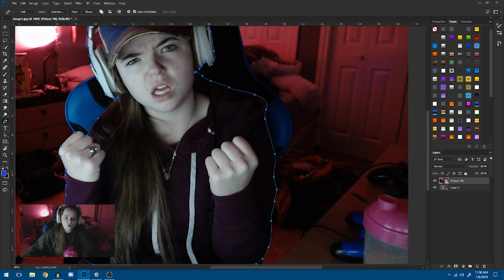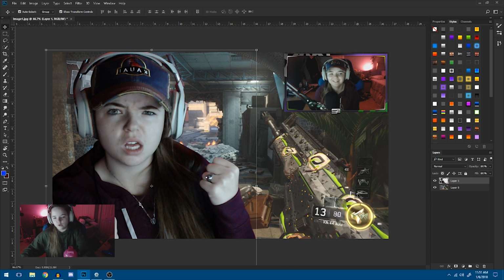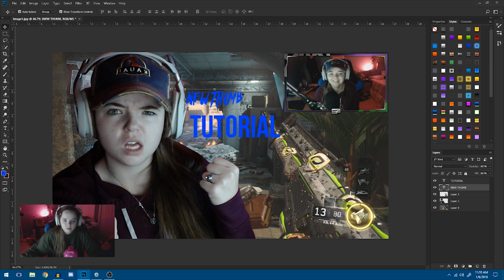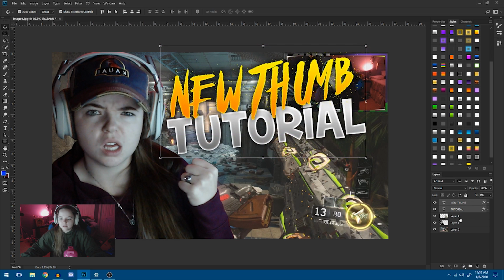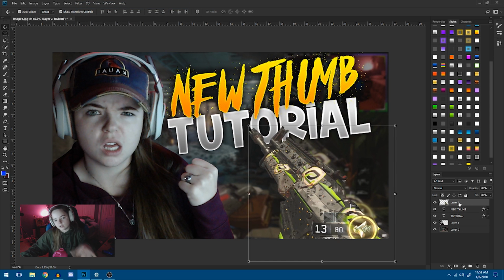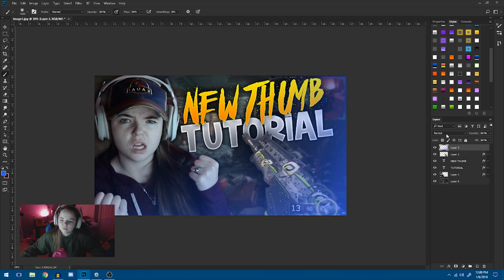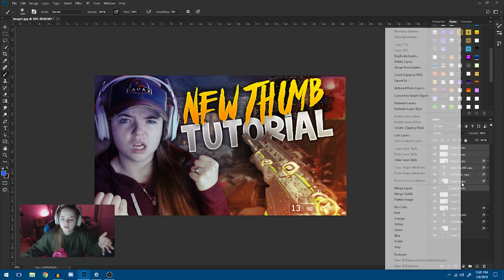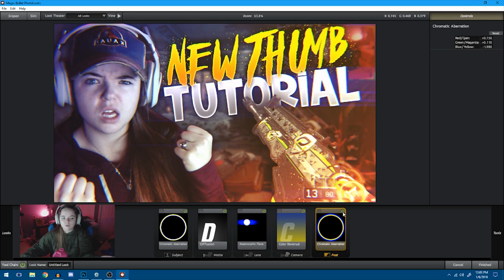How i make my gaming thumbnails - Finally i know.